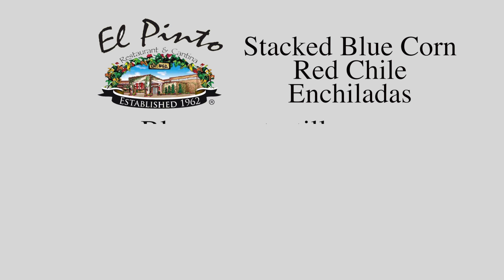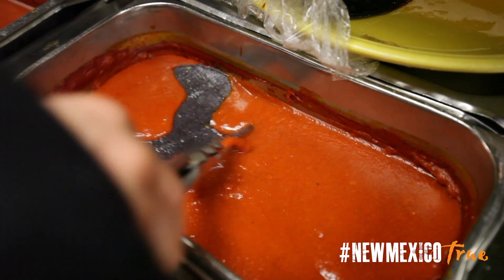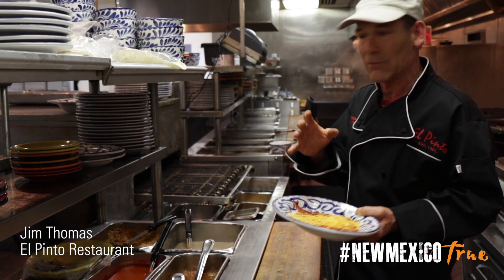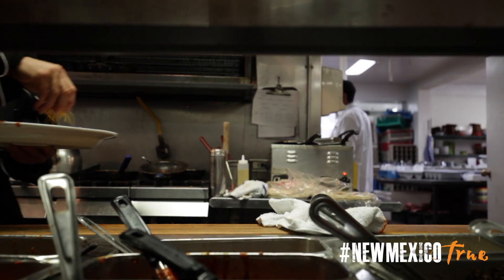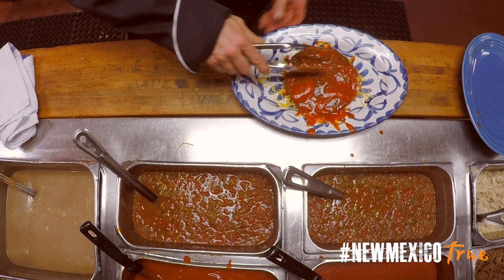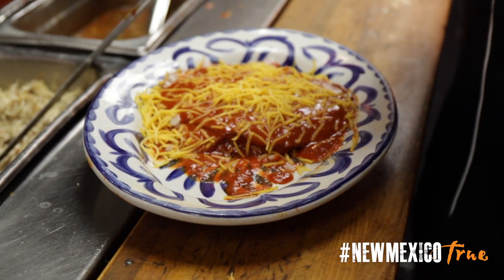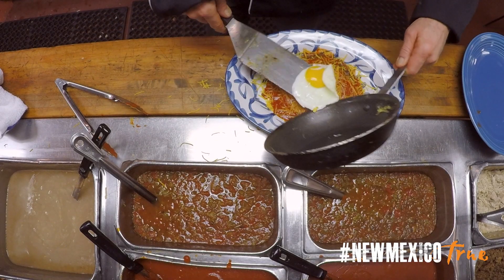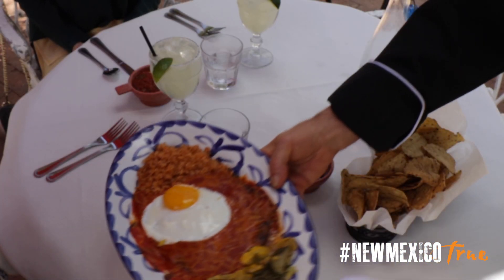Making Stacked Blue Corn Enchiladas - El Pinto Restaurant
New Mexico makes its enchiladas unique by using ingredients like blue corn tortillas and Hatch chile. Albuquerque's El Pinto Restaurant creates a fine example of the New Mexico Blue Corn Enchilada plate that includes topping it with an egg gathered from the pasture-raised chickens on the property.